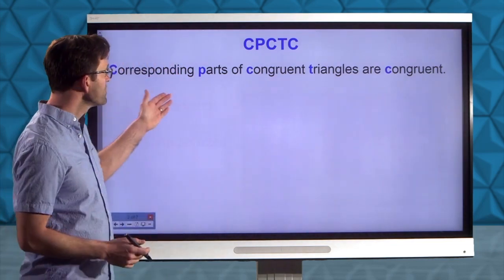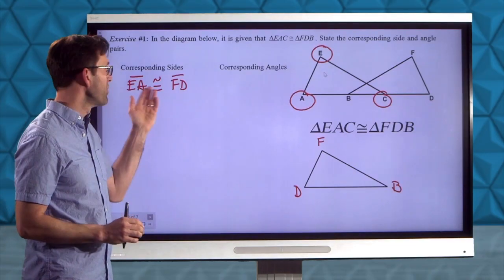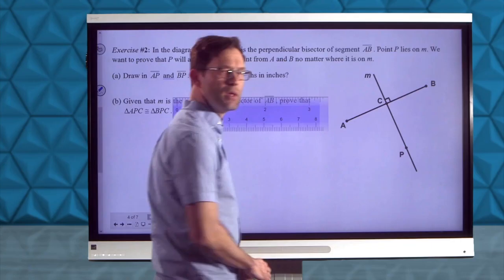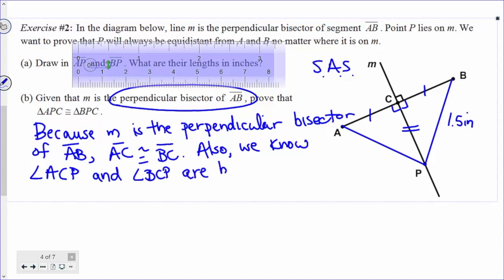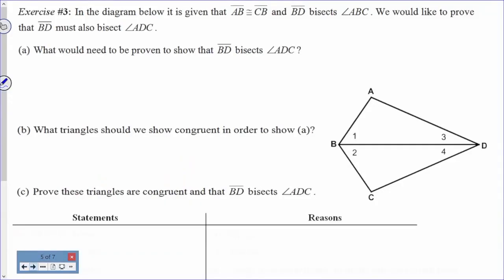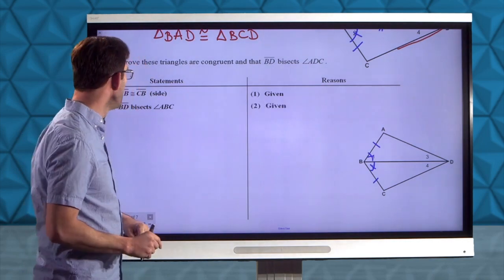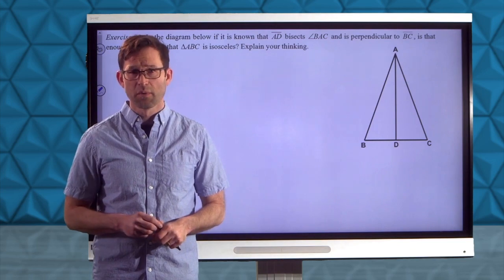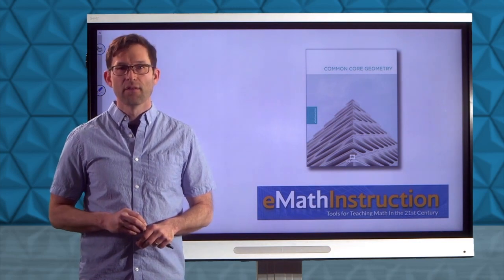Common Core Geometry.Unit #3.Lesson #4.CPCTC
In this lesson we explain the idea of CPCTC reasoning in geometric proof. We will then use this reasoning in a variety of simple proofs, including the proof that points which lie on the perpendicular bisector of a segment must lie equidistant from the endpoints of that segment.